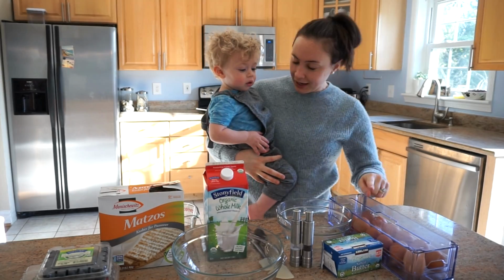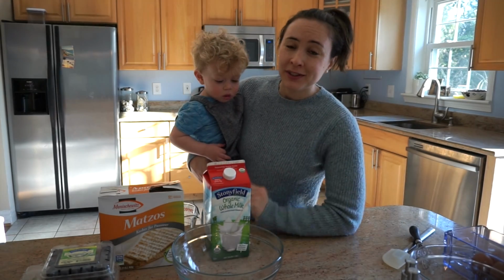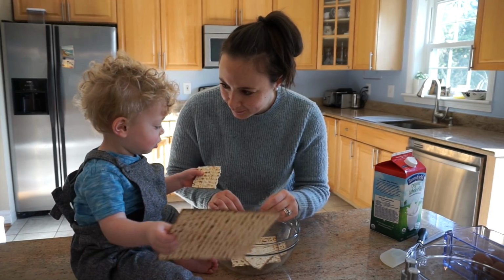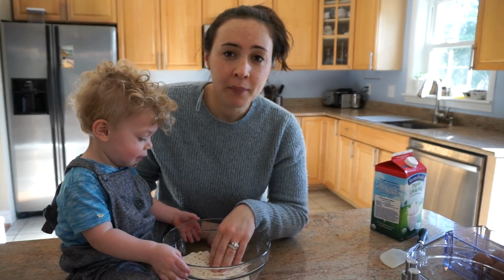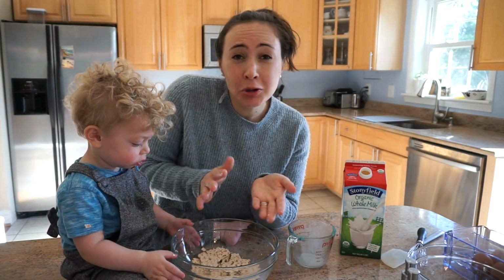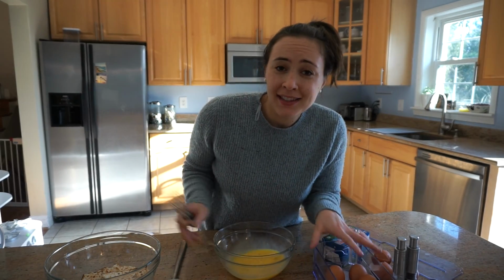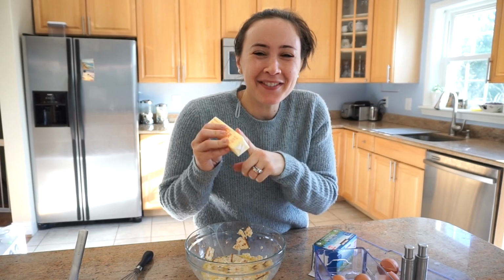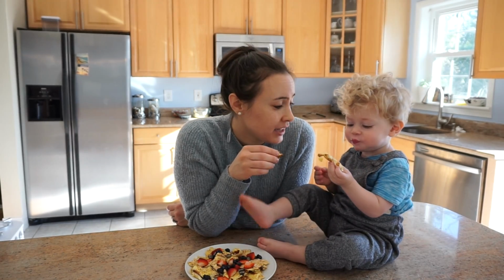PASSOVER RECIPE!!! How to Make Matzo Brei with Kids! Kosher for Passover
Here is my best Passover Recipe! It makes a delicious Passover meal and is great food to have all week long for the holiday of Pesach. It is an easy, Simple, Kosher Matzo Brei recipe and today I’m showing you how I make it with my son.

SPEED CLEAN WITH ME! Kid's Bathroom

Pacific Sun By HookSounds